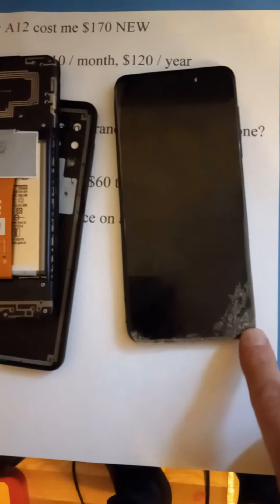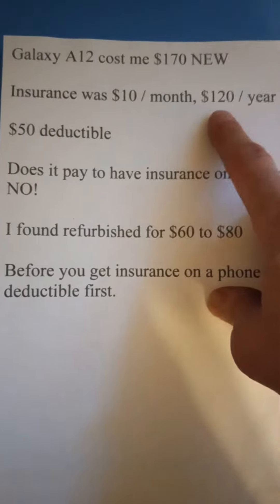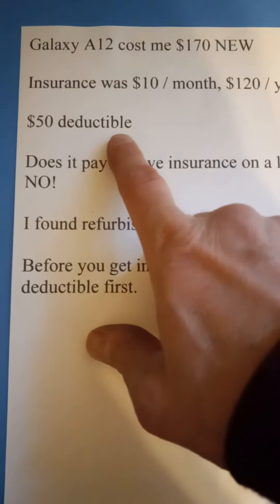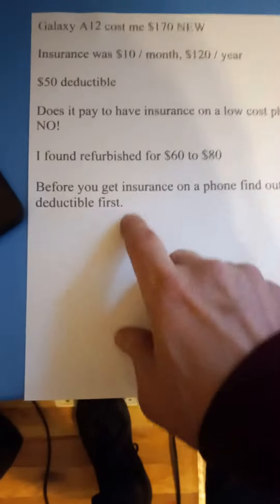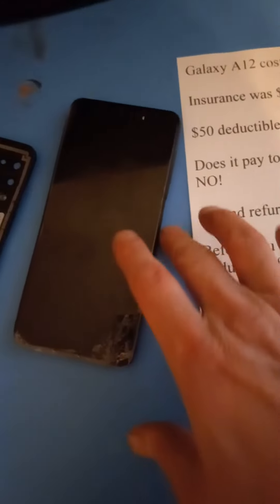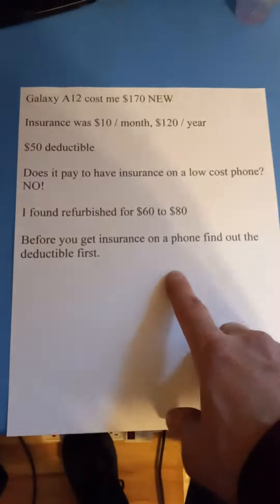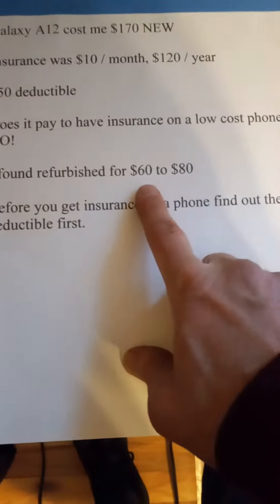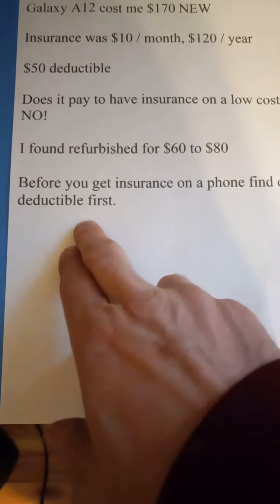Galaxy A12 phone is the insurance worth it? Insurance on cheaper phones?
I was shocked when I had to pay $50 deductible after paying for a year. Before you get insurance find out your deductible. I would not recommend insurance on phones under $300. Definitely get insurance on high end phones $500 and up, but if you have to pay $20 or more a month, I would say no. After a year you paid $240 or more. So be careful, because most people insurance or warranties on electronics and never use them or don't now they have it.